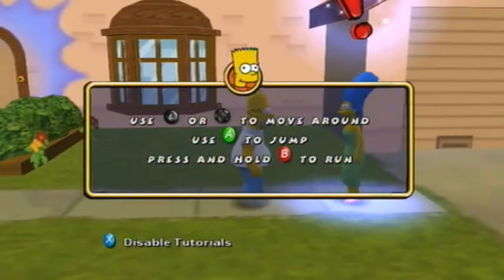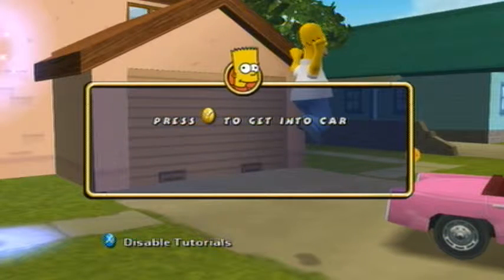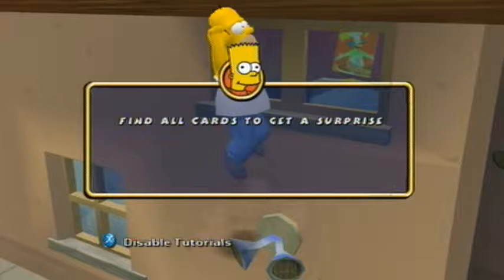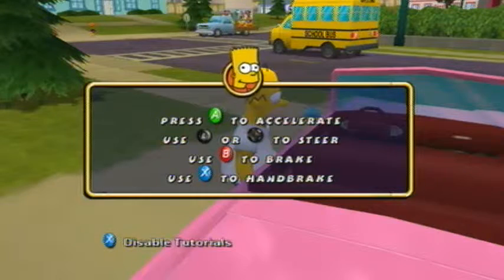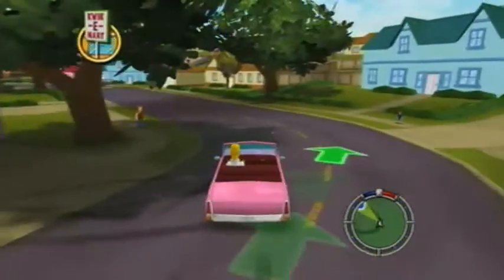xbox OG finds 1